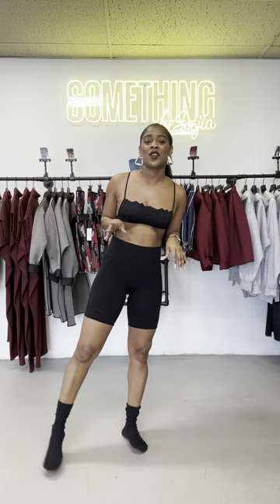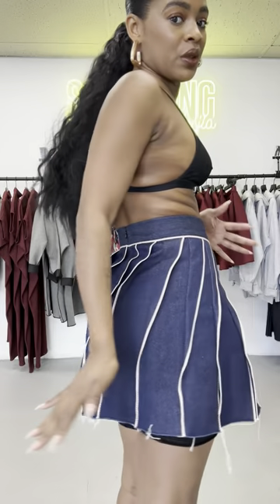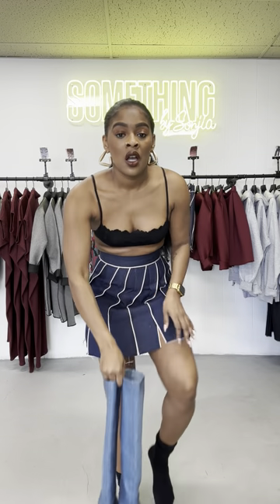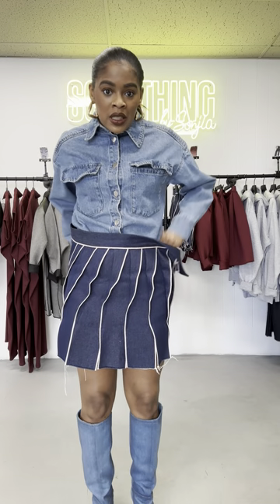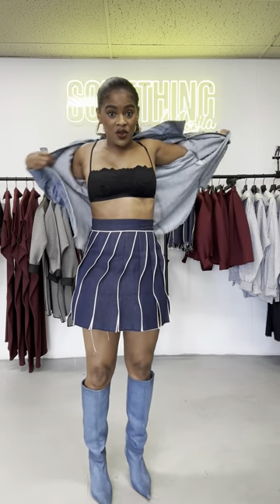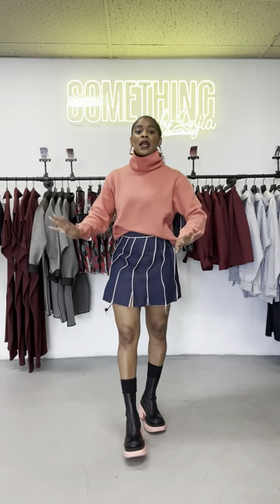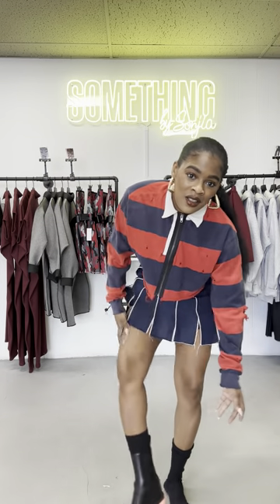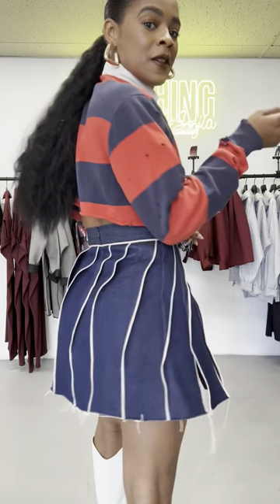WayToWearItWednesday Riley Mini Skirt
I will show you 2 ways to wear the Riley Mini Skirt!

Look 1
Riley Mini Skirt by @somethingbysonjia
Denim Shacket @hm
Denim Boots by @zara

Look 2
Sweater by @uniqlo
Boots by @newbottega

Look 3
Cropped Shirt by @thedollhouselosangeles
Boots by @schutz

Earrings by @urbanoutfitters
Bralette by @aerie

Which look is your favorite?